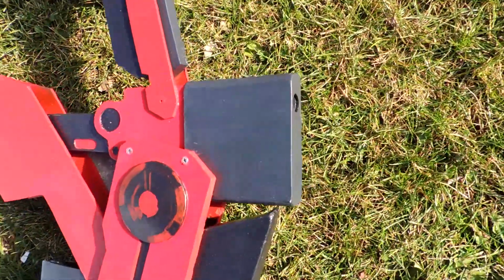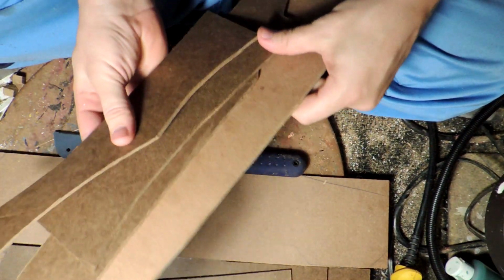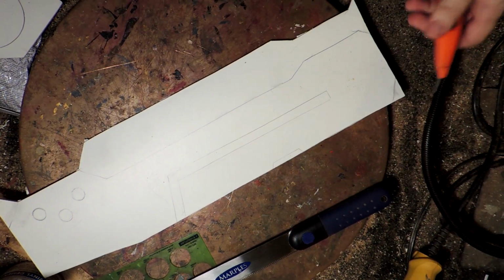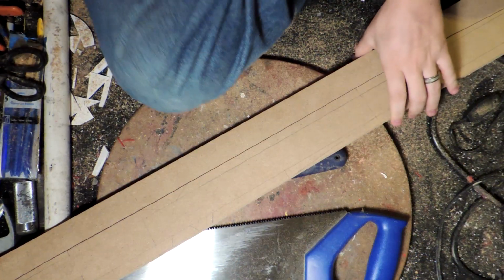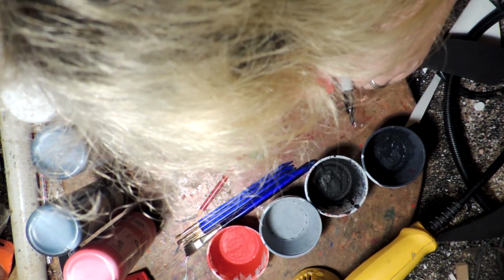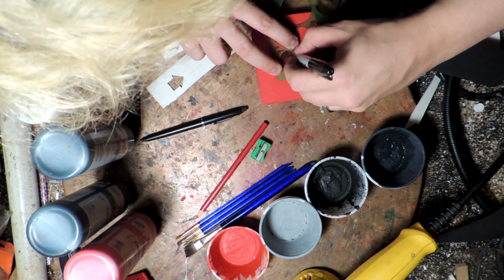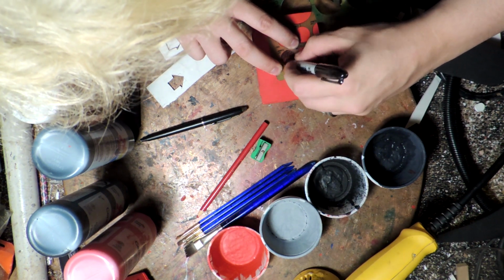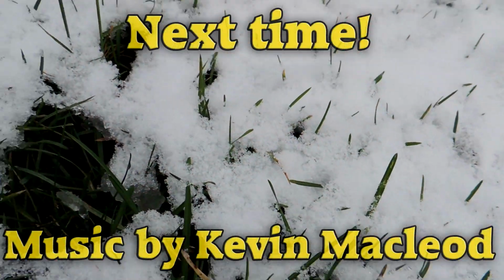RWBY - Ruby Rose Crescent Rose Scythe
Pictures